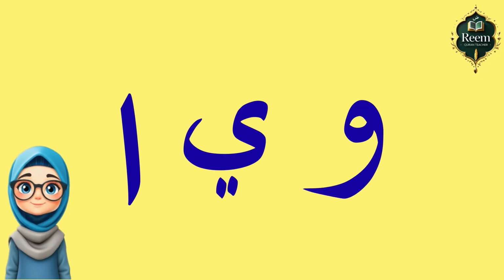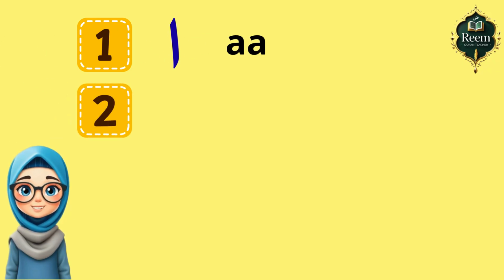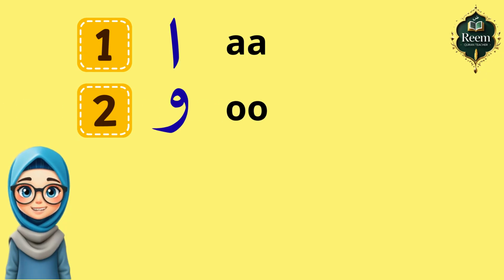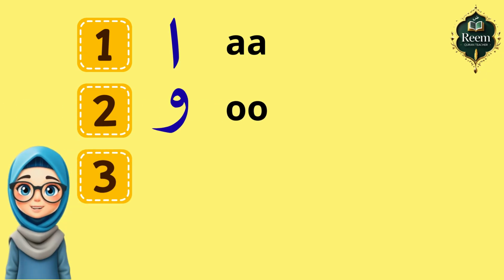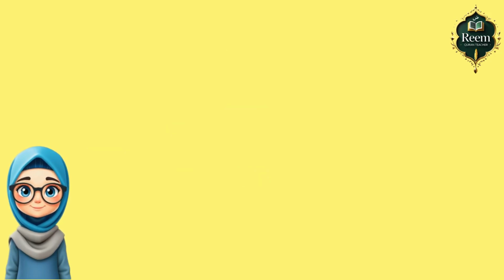Introduction to Maad - Part 1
Welcome to a new fun Arabic lesson! 🌟
In this video, we will discover the secret of Madd (long vowels) in Arabic.
Children will learn the difference between short sounds (بَ بُ بِ) and long sounds (بَااا بُووو بِييي), with lots of practice, games, and encouragement. 🎉

👉 Today we will:
✔️ Understand what Madd (مَدّ) means.
✔️ Hear the difference between short and long sounds.
✔️ Meet the three stretching friends: Alif (ا), Waw (و), and Ya (ي).
✔️ Practice with fun examples and movements! ✋

This is the first video in our Madd series. By the end of the series, your child will be able to read any Arabic word with Madd confidently! 💪

💡 Don’t forget to check the description for the practice links.
The video + exercises are designed to be enough for your child to learn without needing extra help from a teacher.